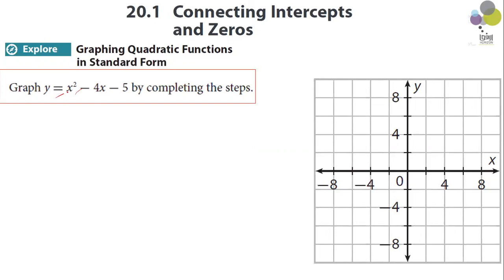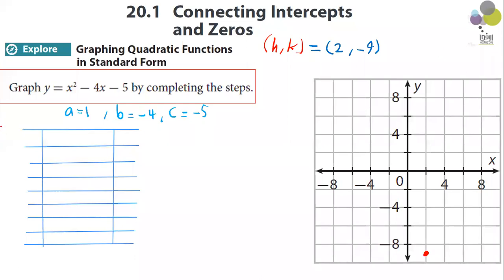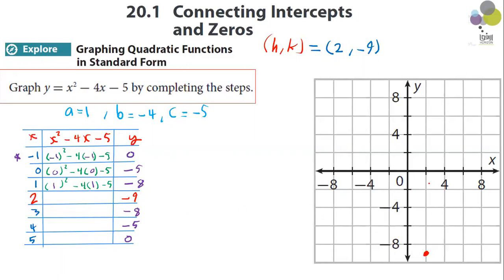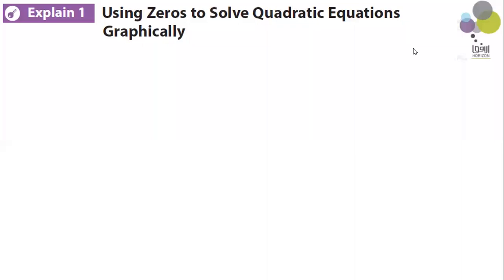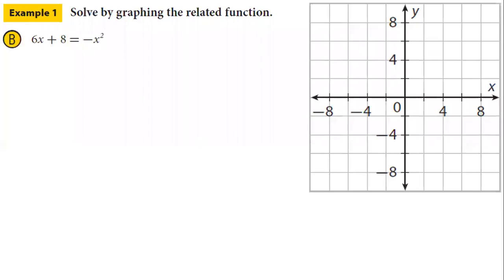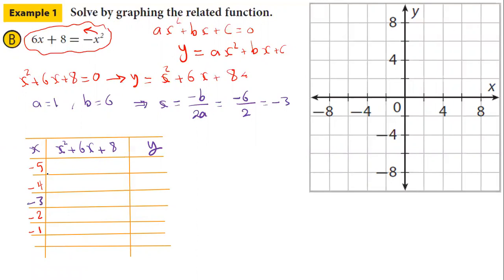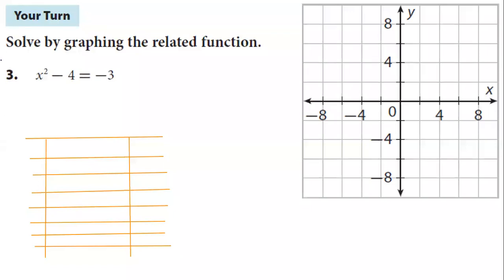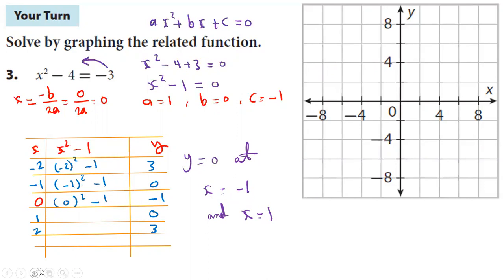Tusday-G8-MATH, L20.1 , DATE 17-3-2020